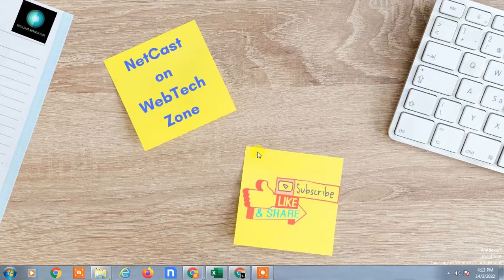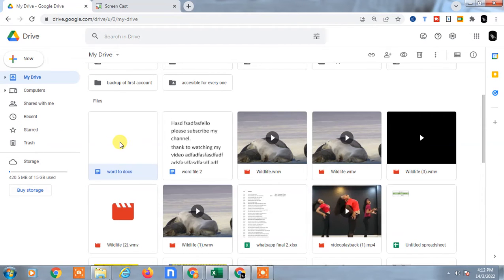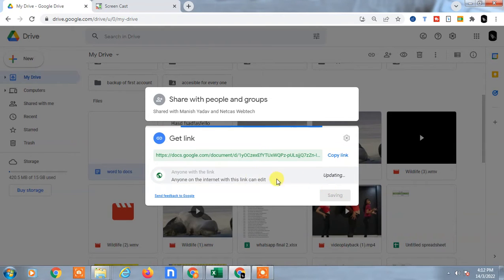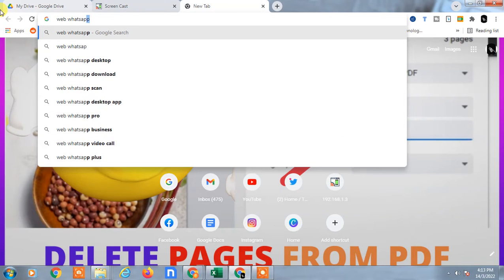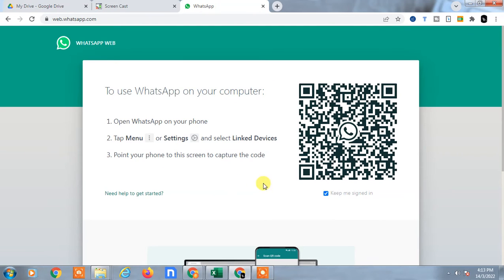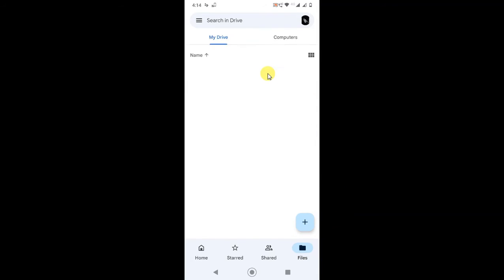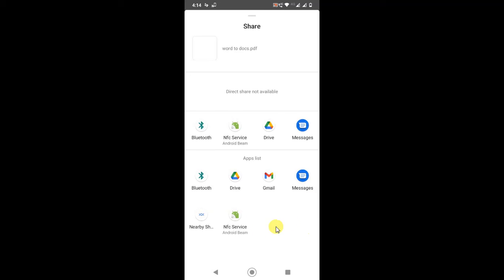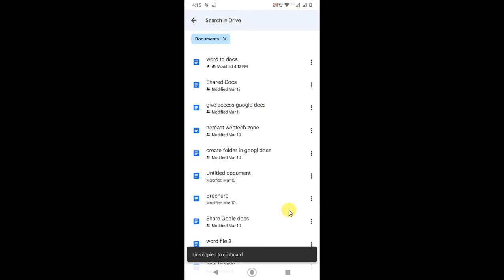How to Send Google Docs to Whatsapp?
How you can Share Files From Google Drive to Email. follow this step by step video and learn,how to share google docs on whatsapp.